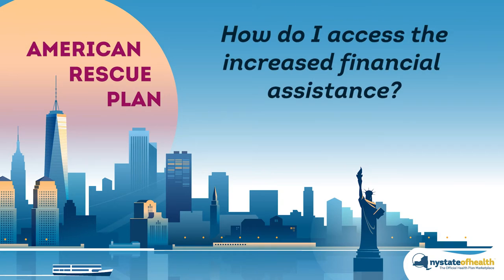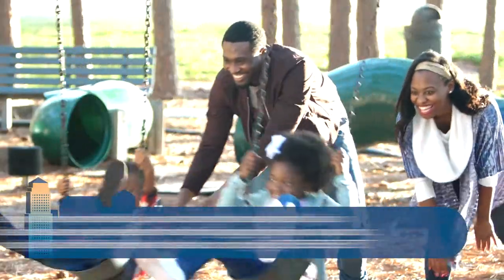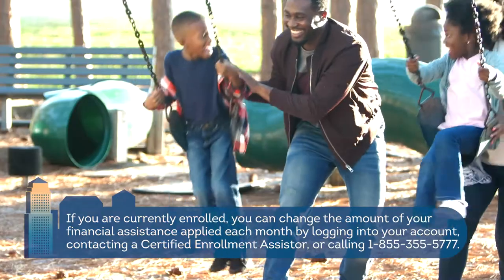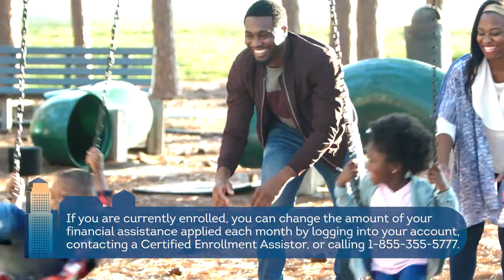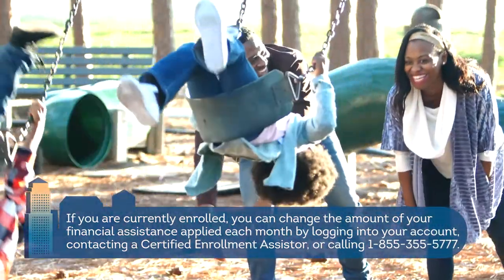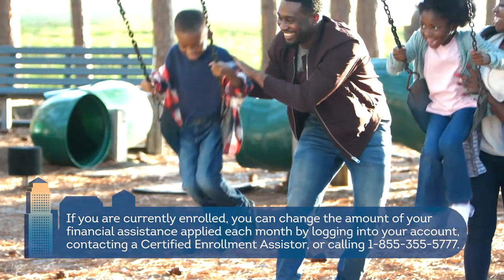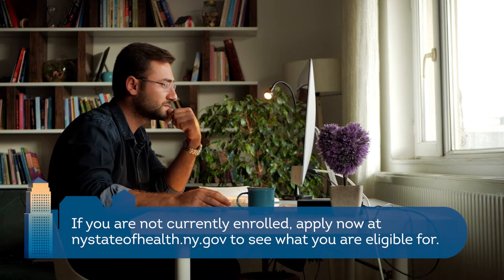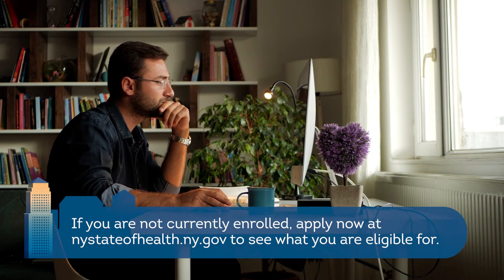Accessing The New Tax Credits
Now that you've learned how to save money on your coverage – what's next? How you access this new financial assistance can vary depending on your enrollment status. Learn more and check back next week to find out how long this assistance is available. on.ny.gov/3iipabc